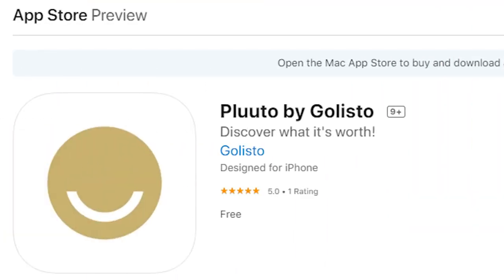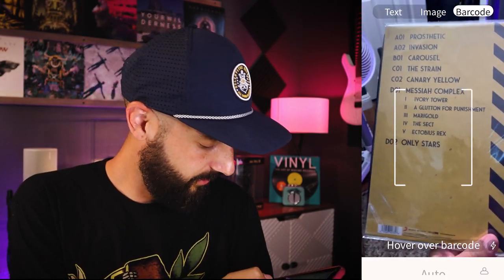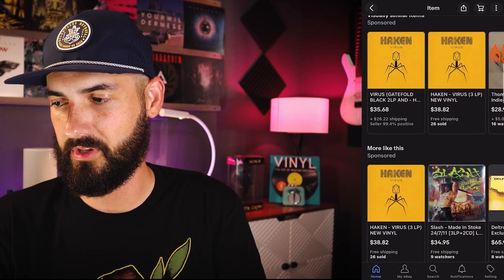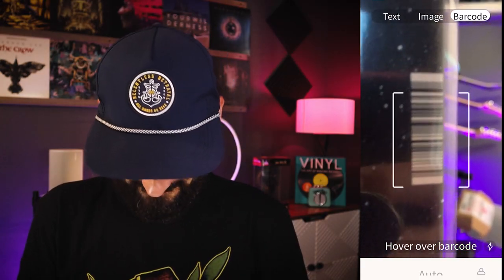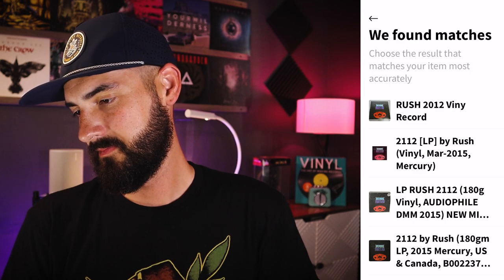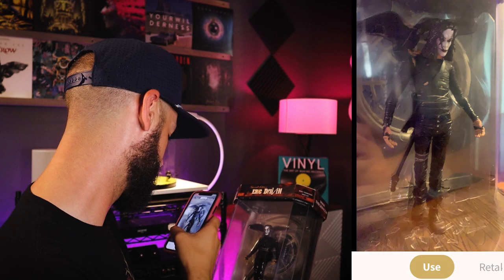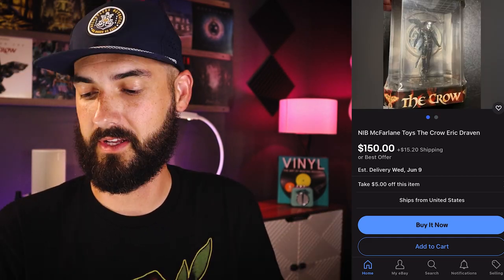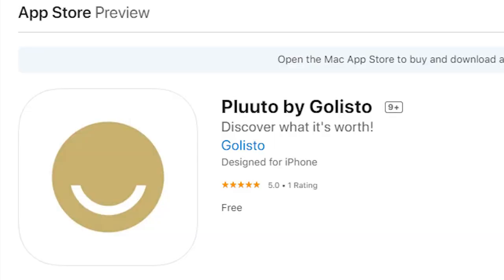Find your VINYL record and collectable values in seconds!! Pluuto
We take a look at Pluuto by Golisto. It's an app that lets you scan barcodes or take images of records and rare collectables to gage their market value fast! The app also allows you to create a collection and get the total value for all of your rare items.

00:01 - Intro
01:10 - App overview
02:12 - App Demo
04:00 - Vinyl Demo
07:18 - Find Total Value
07:25 - Collectable demo
08:54 - Updates coming soon
10:38 - Outro